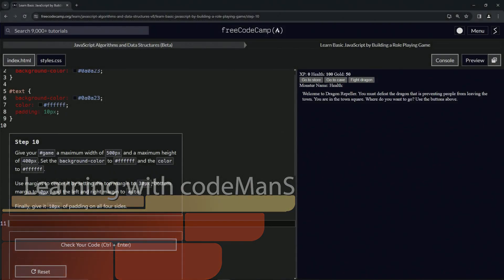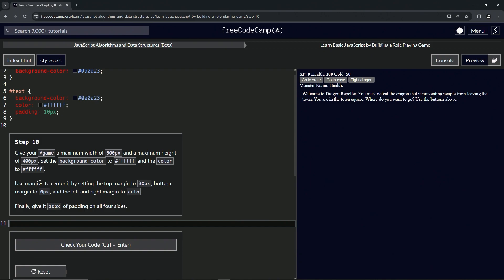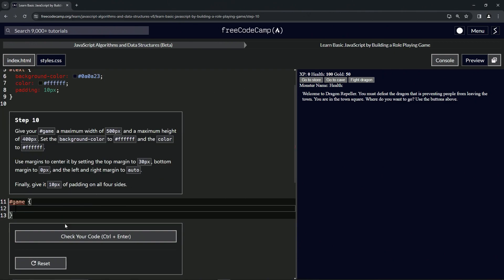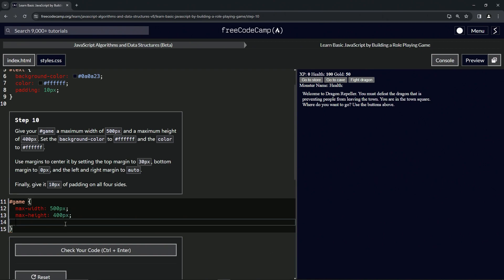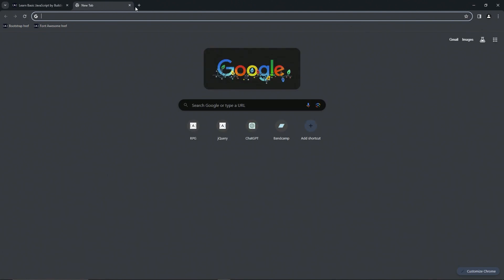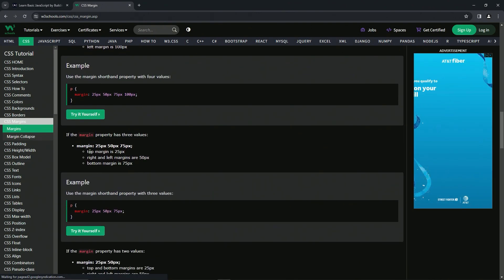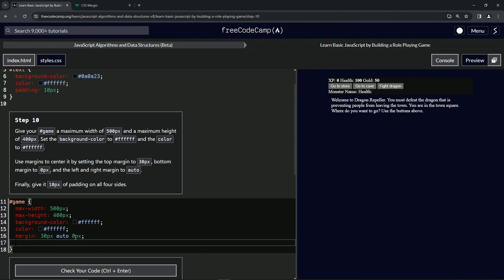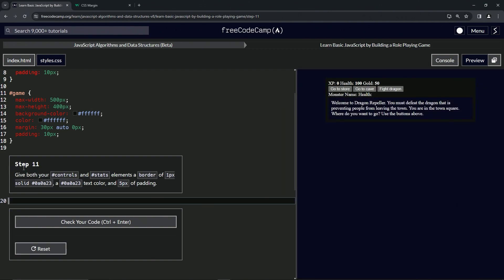(ARCHIVED) Learn JavaScript by Building a Role Playing Game: Step 10 | freeCodeCamp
🌟 **"Optimizing the Game Interface: Styling the game Element in RPG - Dragon Repeller"** 🌟

Advance your RPG - Dragon Repeller project with our tutorial focused on refining the game's main interface for an enhanced user experience. This step isn't just about CSS styling; it's about creating a visually balanced and focused game area for optimal player engagement.

🔢 **Creating a Focused and Centered Game Interface**:

Learn how to effectively style the game element to create a distinct and engaging play area. This tutorial will guide you through setting the dimensions, background color, text color, margins, and padding for your game's main container. Discover the importance of these styling choices in creating a clean, focused, and centered interface that draws the player into the game.

📚 **Hands-On Exercise: Styling the Main Game Container**:

Join us in a practical session where you'll style the game element of your RPG. Ideal for those interested in web design and user interface optimization, this tutorial focuses on defining maximum width and height, applying consistent coloring, and using margins and padding for spatial balance. You'll learn how to center your game interface on the page, ensuring a comfortable and visually appealing gaming experience.

📘 **Connect with Our Community of Game Developers**:

Each tutorial, including this one on styling the game container, is crucial in your journey to becoming a proficient game designer. By liking this video and sharing it with others, you help build a community passionate about innovative and accessible game design.

📜 **Start Your Styling Journey in Game Development**:

Embark on the 'Optimizing the Game Interface: Styling the game Element in RPG - Dragon Repeller' challenge and share your design choices and outcomes in the comments. Let's create a supportive space where we can all grow as game designers, embracing the creative and technical aspects of crafting engaging web games.